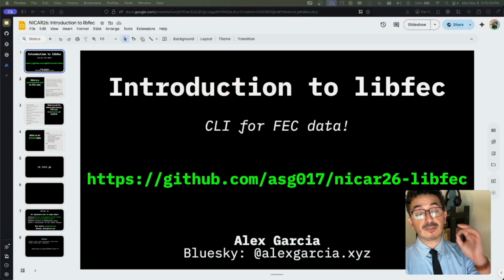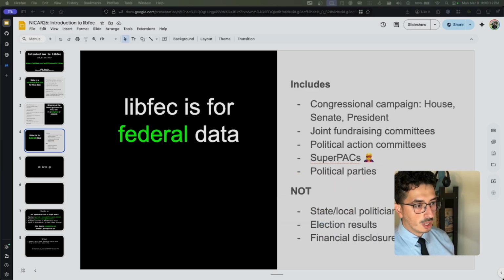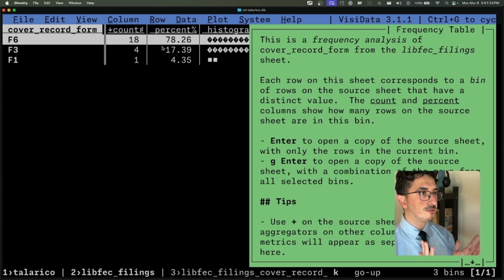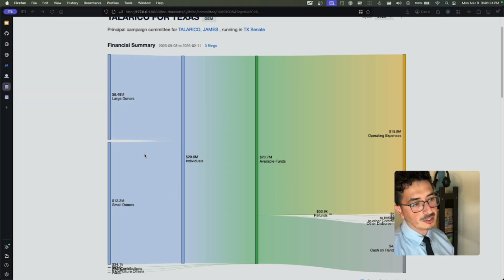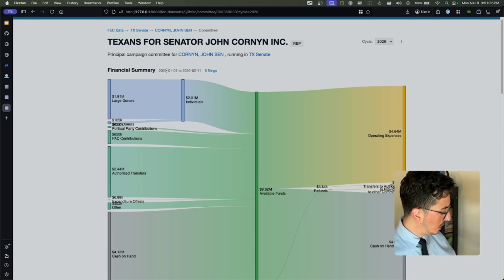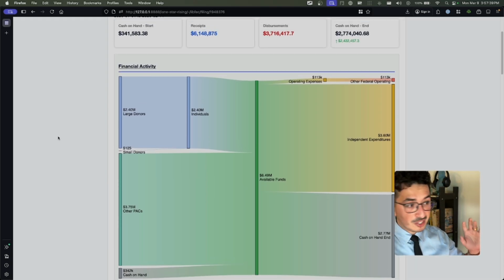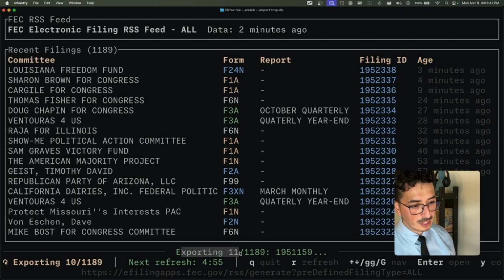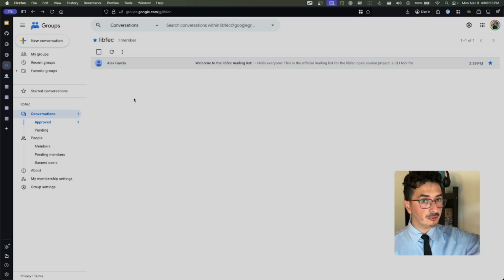Introduction to libfec! (NICAR26 re-record)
I presented "Introduction to libfec" (federal campaign finance CLI tool) at NICAR26 in Indianapolis this year, and that is a recreation of that talk for folks who couldn't make it!

NICAR is a data journalism conference for journal and software engineers who work in newsrooms. The libfec project is a new CLI tool for efficiently working with FEC data, for things like investigating congressional campaign, super PACs, and people who fund federal elections!